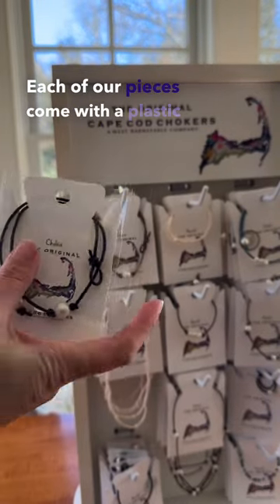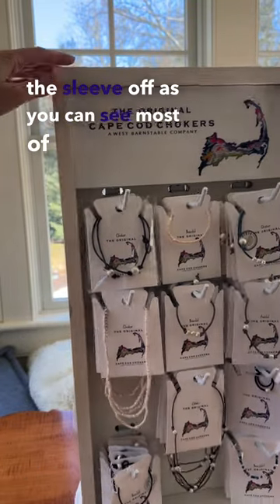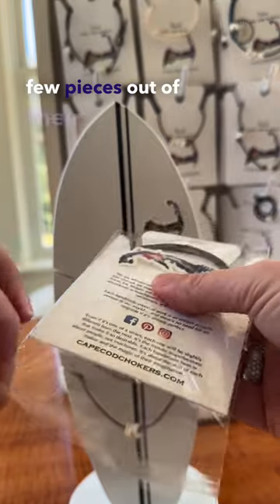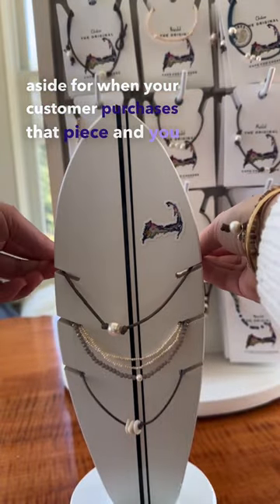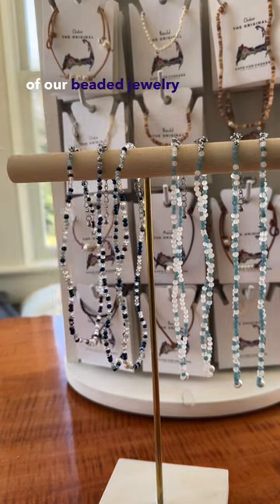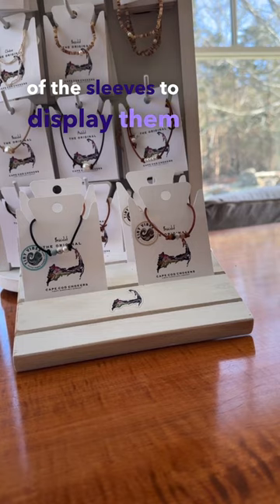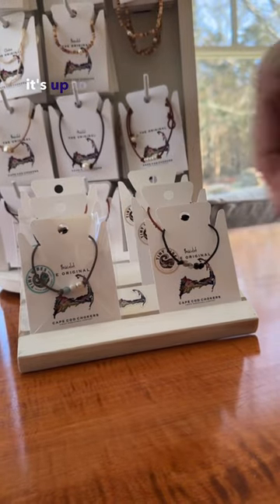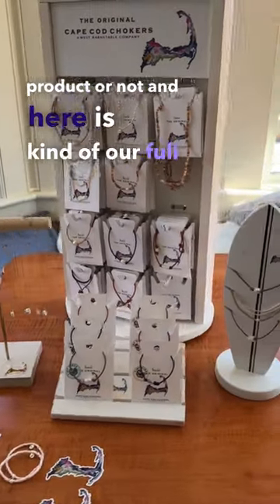Cape Cod Chokers Display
PINNERS- We offer three sizes of spinners, each one perfectly suited for your store. Assembly is a breeze, with straightforward instructions included. Once your spinner is ready, simply hang your stunning jewelry on the posts. Each post can hold between 4 to 8 pieces, allowing for an impressive display.

Regarding plastic sleeves, it's entirely up to your preference and aesthetic. Some stores allow customers to touch and try on the jewelry, while others prefer a more hands-off approach. The decision is ultimately yours.

SURFBOARDS- Our surfboard displays are meticulously crafted by hand on Cape Cod. With a minimum capacity of three chokers or necklaces, you can easily stack on additional pieces to achieve your desired aesthetic. To use this display, simply remove the plastic sleeve and packaging from your necklaces and style them however you like.

Experience the charm and character of handmade jewelry with this handmade display that truly showcases our unique jewelry collection.

JEWELRY CARDS DISPLAY- Our jewelry card displays are crafted by hand with the same care and attention to detail as our surfboard displays. With a capacity of up to six pieces, this display is perfect for showcasing bracelets or anklets, though it can also accommodate necklaces and chokers. Whether you choose to leave the plastic sleeve on or remove it for customers to touch and try on the jewelry is entirely up to your discretion.

T-BARS- Our T-bars are versatile displays that can hold both chokers and necklaces. Depending on the style, they can accommodate between eight and 16 pieces. While we recommend showcasing our beaded, gold-filled, or sterling pieces on this display, it can also hold leather pieces with ease.

To use the T-bar, simply remove the jewelry from its packaging and hang it on the bar. With its sleek design and ample capacity, this display is sure to impress your customers and elevate your jewelry presentation.

Choose quality displays that truly showcase your unique jewelry collection.